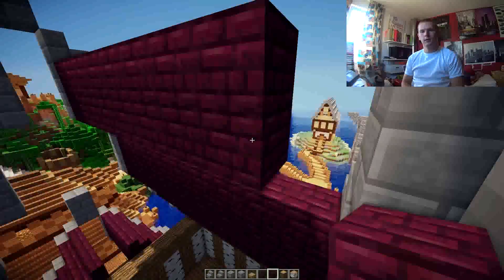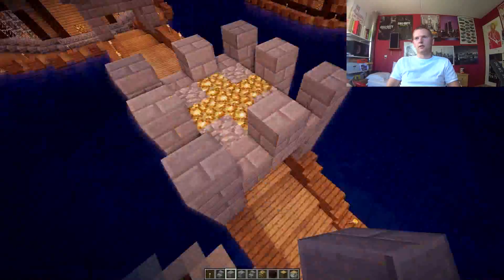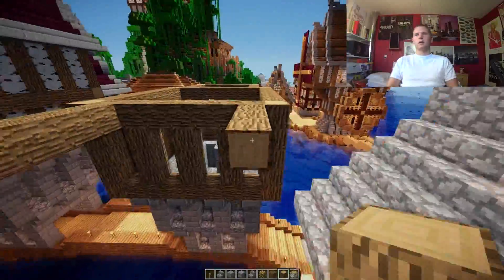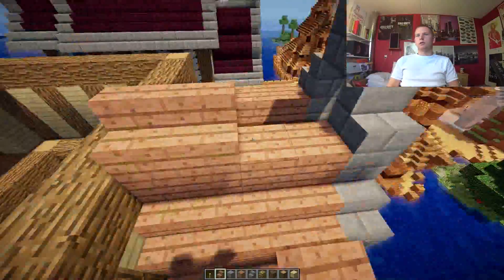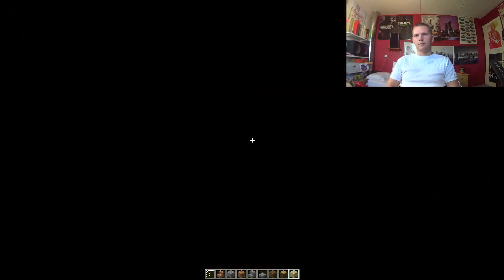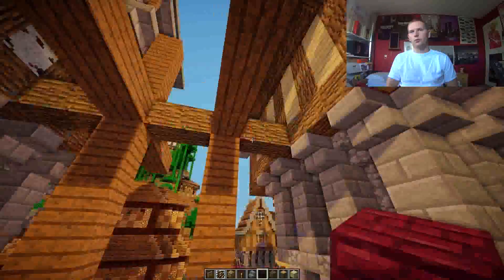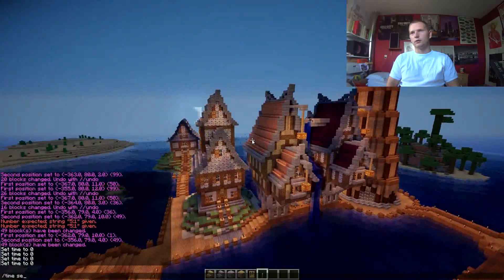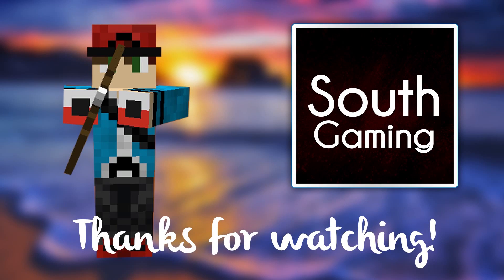Minecraft Speed Building - Steampunk House Bridge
If you enjoyed the video please consider leaving a like, if you want to support me and my channel, please consider sharing this video, Thanks!